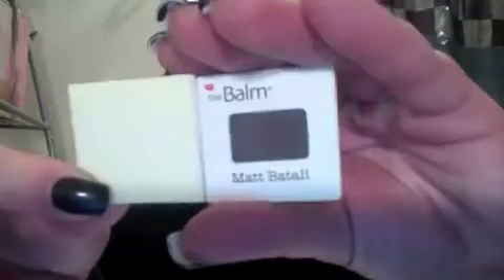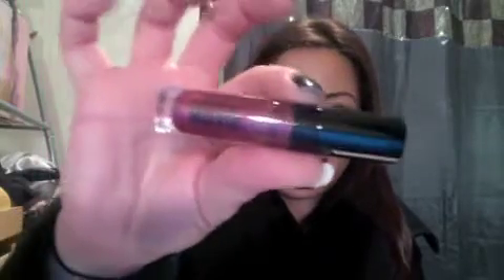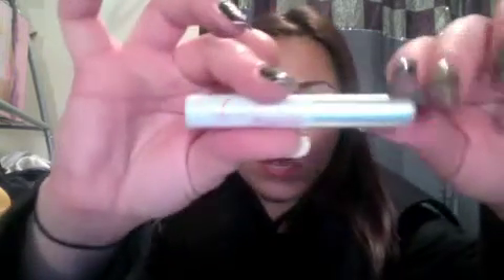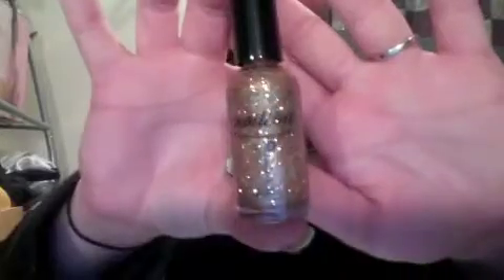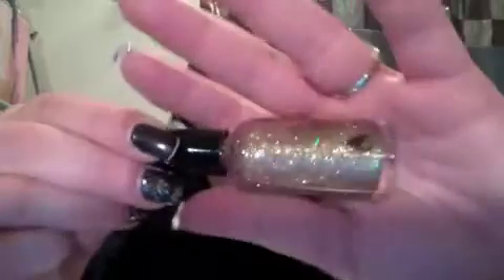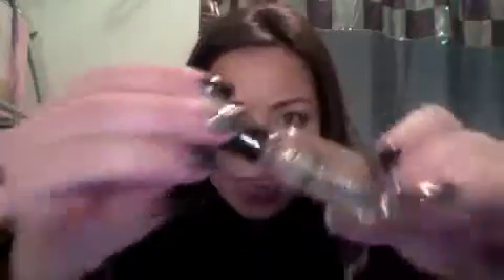MyGlam/Ipsy Bag November 2012 - AWESOME!!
To begin receiving MyGlam/Ipsy Bags once a month for $10, head

PINTEREST ME: crystalseattletv